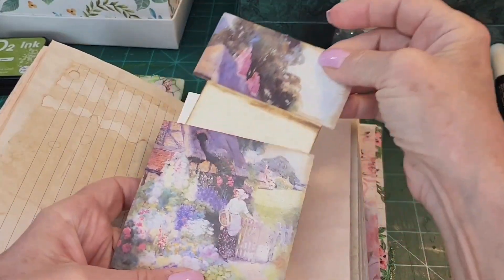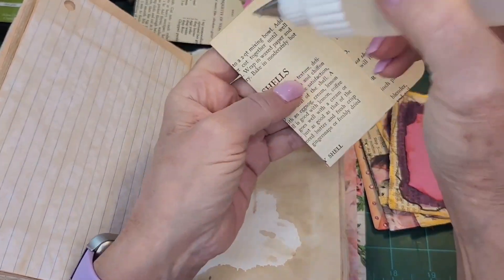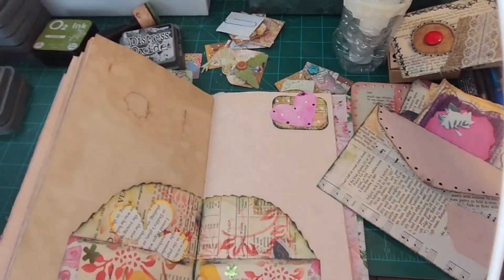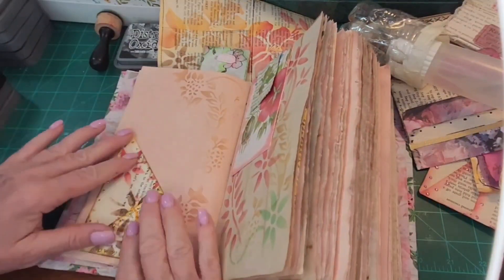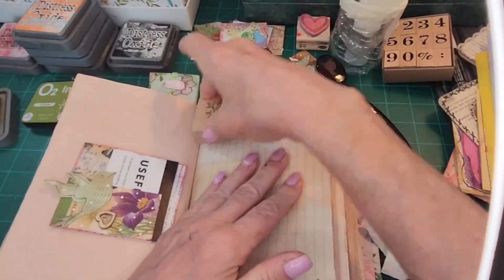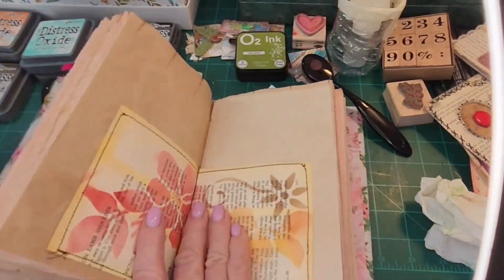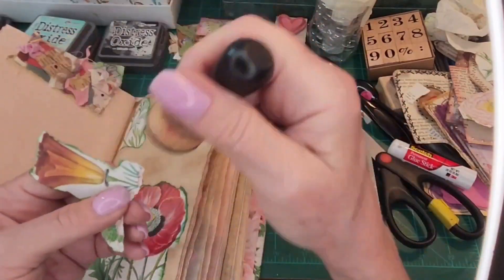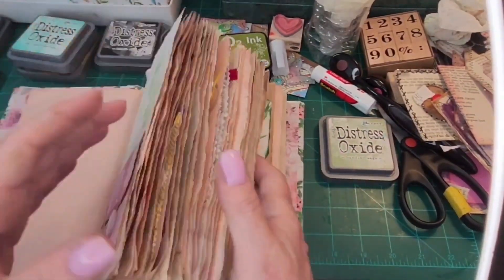Adding Embellishments to a Journal. The Crafting Depot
It's time to add embellishments to a Junk Journal I'm working on. In the beginning I'll be skipping every 3rd page to give the recipient something interesting to look at while they journal or add memorabilia of their own.

If you enjoyed this video and I inspired you please hit the like, subscribe, and notification button because I make new videos every week which include gelli prints, watercolor painting, using book pages to make embellishments, Junk Journal book binding, Art Journals, doodling and using an assortment of mediums to enhance my projects.

I have an Etsy shop and if you'd like to check it out go

You can find my ETSY Shop @
 Lindas Crafting Depot :)

Etsy store @
Please send me a comment so we can get to know each other. I enjoy hearing from you:)